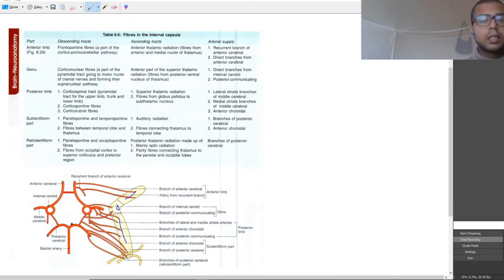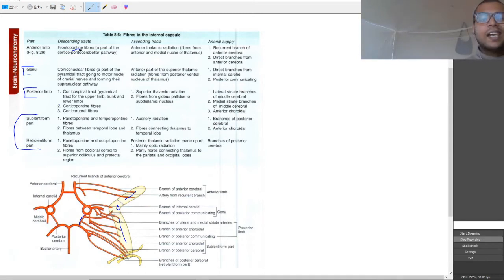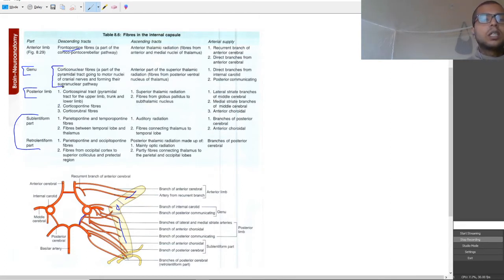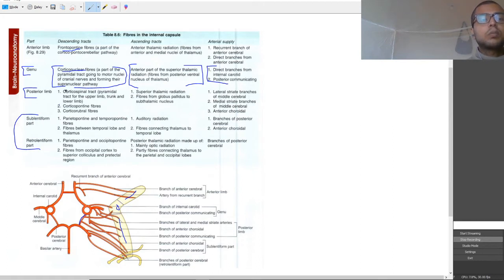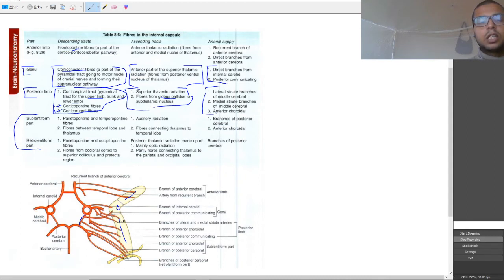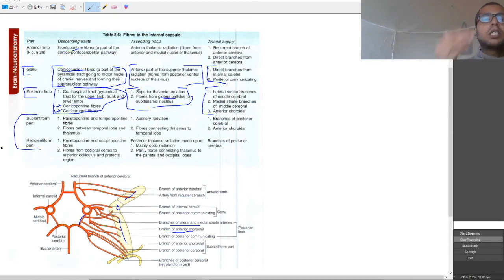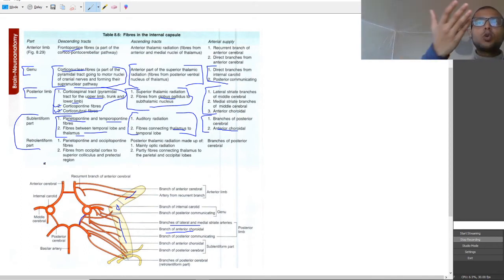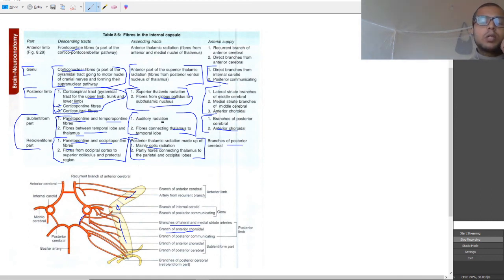ANATOMY and blood supply of internal capsule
anterior limb is supplied by recurrent branches of anterior cerebral artery and direct branches of anterior cerebral artery
Genu is supplied by posterior communicating artery and direct branches of internal carotid artery
Posterior limb is supplied by lateral and medial striate branches of middle cerebral artery and anterior choroidal artery.
sublentiform part is supplied by posterior cerebral artery and anterior choroidal artery
Retrolentiform part is supplied by posterior cerebral artery